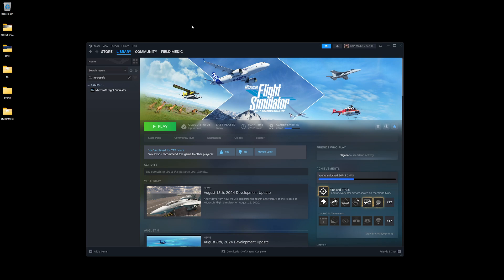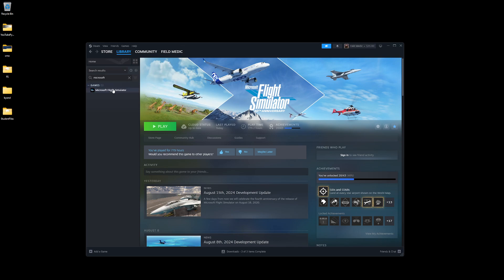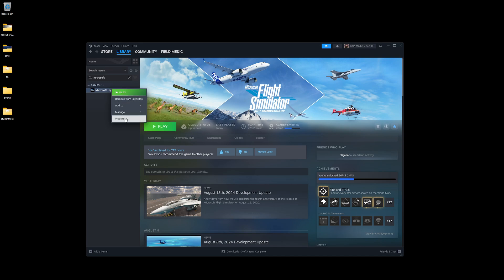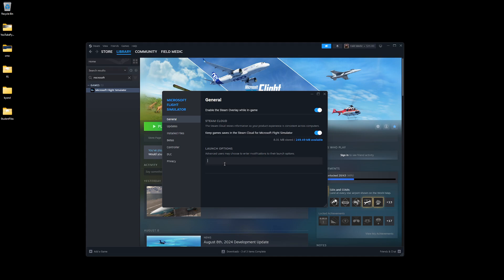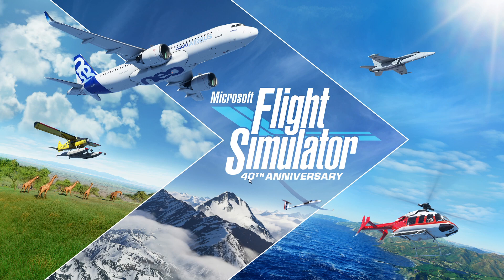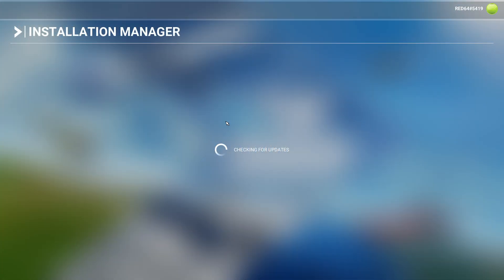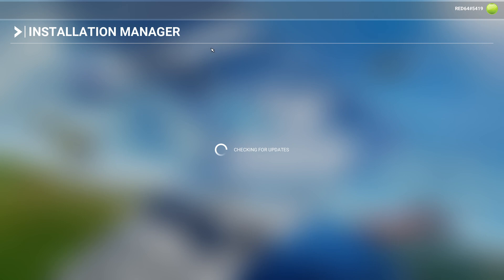MSFS - Disabling Intro Videos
In this video, we show you how you can quickly make your MSFS load time faster.